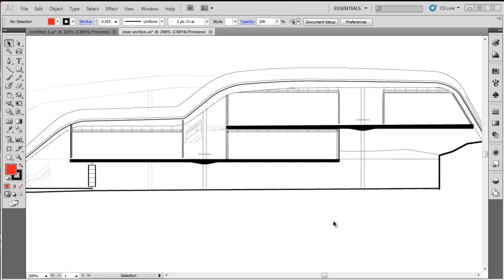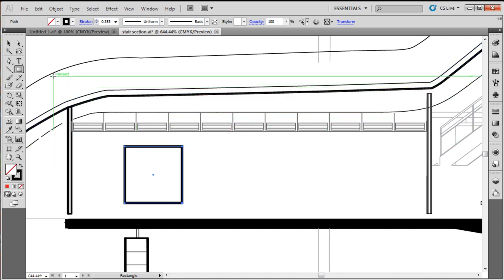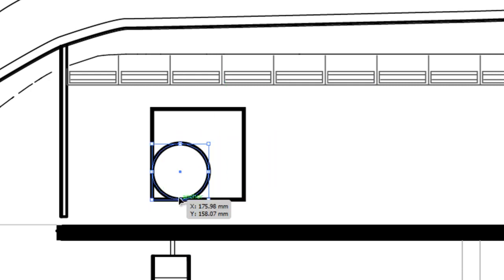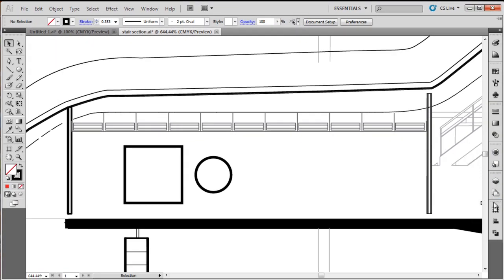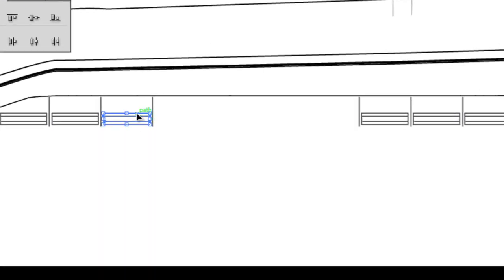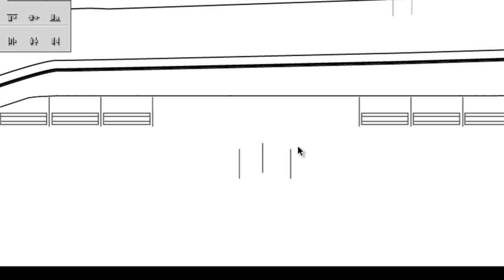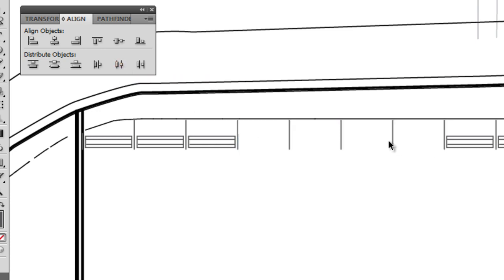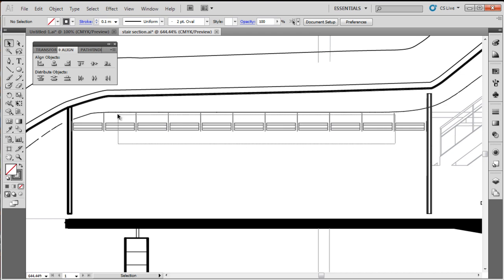Video 16 Basic Transformations // Aligning Objects [Adobe Illustrator CS5]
Aligning objects in Adobe Illustrator CS5